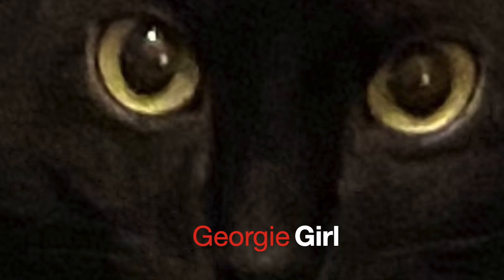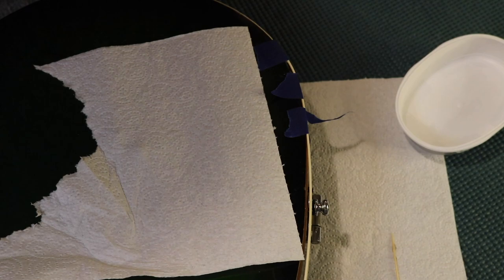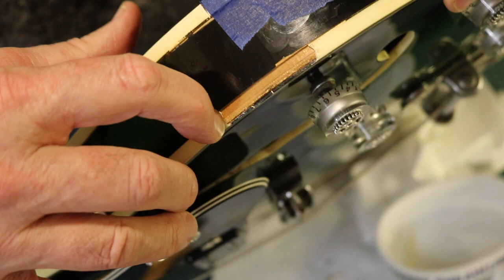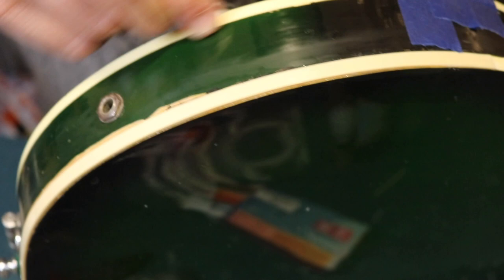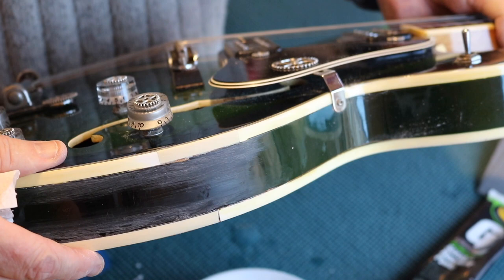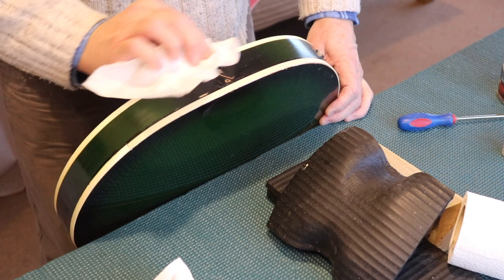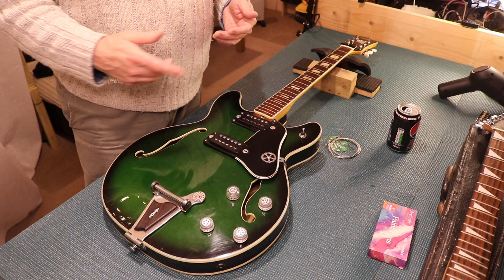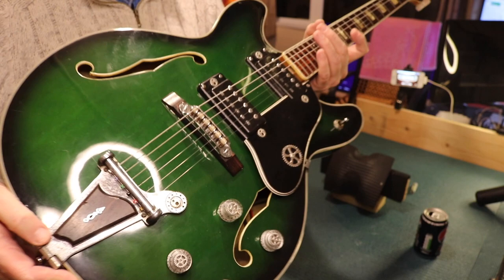Early 1970 Aria Diamond 5102T (Japanese) Binding Repair and almost everything else - Final Video.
Make/Model:  Aria Diamond 5102T - Year:  Early 1970s
Location of Manufacture:  Japan
Scale Length:  24.75"
Nut Width:  1 9/16"
Weight: 6.8 lbs
Finish Color:  Green Burst
Pickup/Control Layout:  2 x pickups, each w/ vol & tone controls, and 3-way toggle switch
Neck Wood:  Maple
Fingerboard Wood:  Rosewood
Features:  Chrome hardware, multi-ply binding on body & neck (single ply on headstock), tune-o-matic style bridge w/ nylon roller saddles, rounded block inlays on 21-fret bolt-on neck.